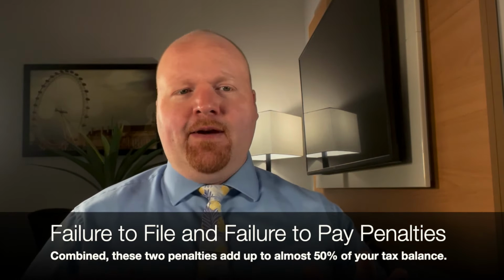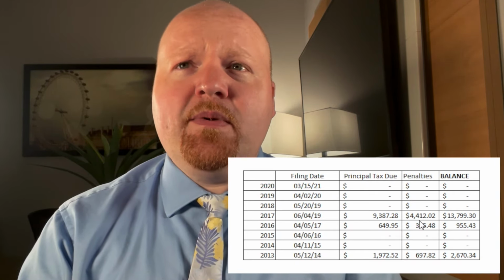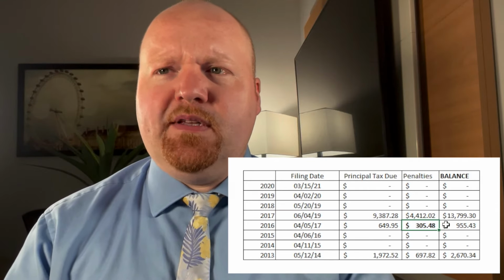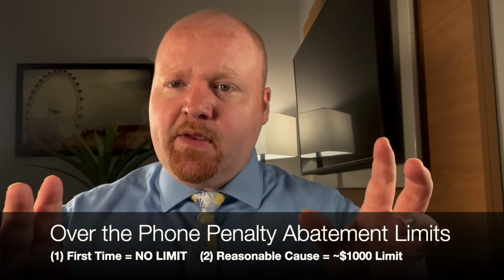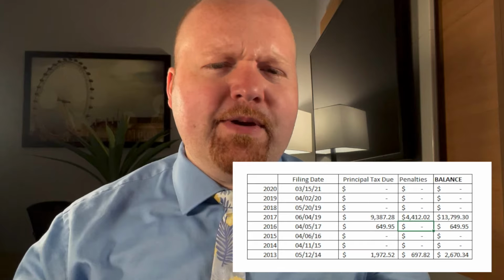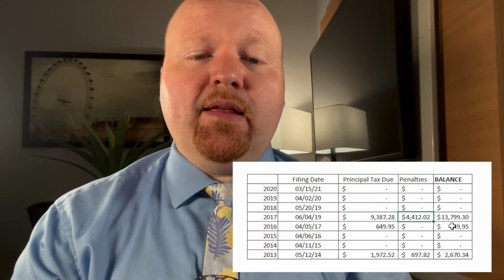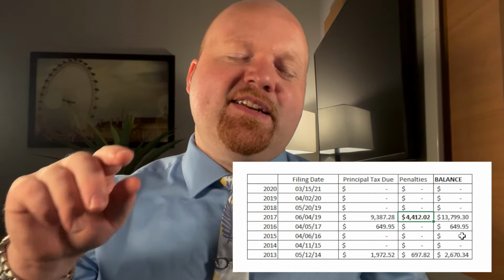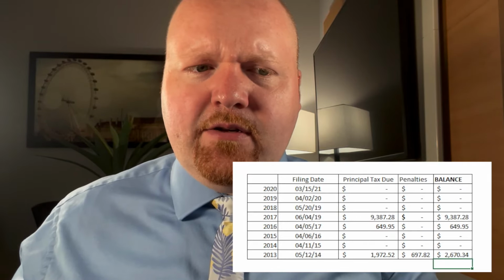First Time Penalty Abatement of the IRS Tax Penalty for Late Filing [IRS Tax Penalties]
⭐⭐⭐ Use an IRS Computer Glitch To Your Advantage⭐⭐⭐
Quick Trick from an IRS Tax Attorney - How to Get IRS Penalty Abatement TWICE!

You’ve probably heard about first time penalty abatement with the IRS. It’s where you can call the IRS and with a 5-minute phone call you can have certain penalties waived.

But did you know there’s a trick to do get your IRS penalties waived twice?

That’s right! You can use penalty abatement (twice) to get thousands of dollars knocked off your balance.

And knowing this IRS computer code glitch can be used to your advantage to get even more IRS penalties waived!

▶︎▶︎▶︎ Request our free customized Tax Settlement case analysis: We'll tell you exactly what you can expect to settle your back tax for (we've done a $5,000,000.00 tax bill settled for $42,000.00 and a $250,000.000 tax bill settled for $500.00). ▶︎▶︎▶︎

⭐⭐⭐Here’s what you’ll learn in this new video:⭐⭐⭐

▶︎The two types of IRS penalty abatement - first-time abatement and reasonable cause abatement

▶︎How to get IRS penalties and interest waived

▶︎How to trick the IRS computers into giving you a second penalty abatement

▶︎How to save thousands of dollars off of your tax bill with an IRS penalty waiver

▶︎Step-by-step instructions on how to get twice the IRS penalty abatement

Be sure to subscribe to get more tips on not only settling back tax but also reducing your tax bill going forward if you are a small business owner or self-employed.

TaxLawGuy.com, OhioTaxAttorney.com and JMSellsLaw.com are websites of J. M. Sells Law, Ltd., a tax law firm dealing specifically and exclusively with IRS tax resolution. Based in Cleveland, Ohio, the tax attorney of J. M. Sells Law is authorized to represent taxpayers across the country before the IRS and in the United States tax court.

Based in Cleveland, Ohio, serving taxpayers across the country
J. M. Sells Law, Ltd.
1392 High ST Suite 200
Wadsworth, OH 44281